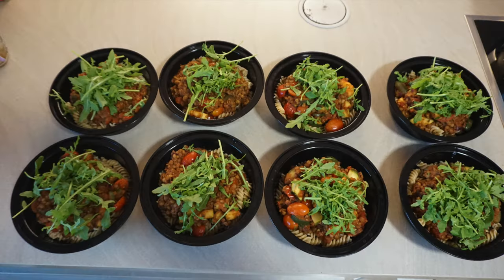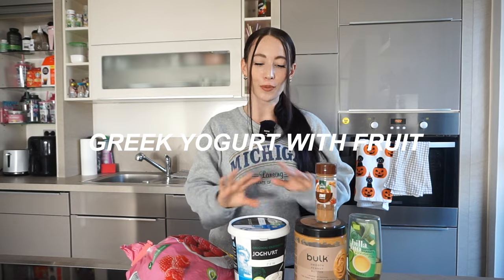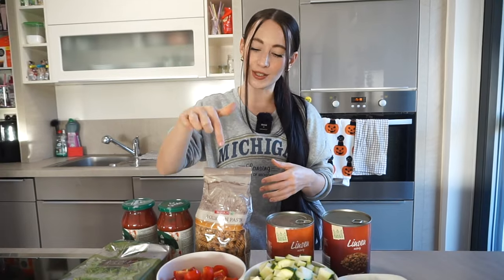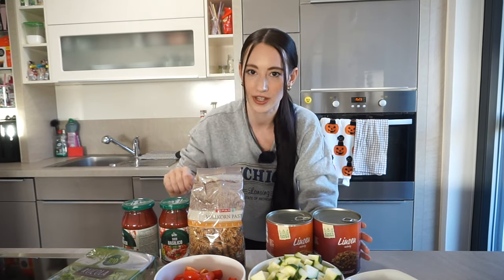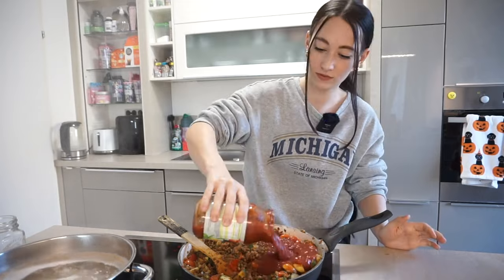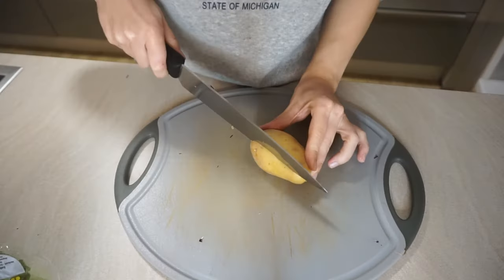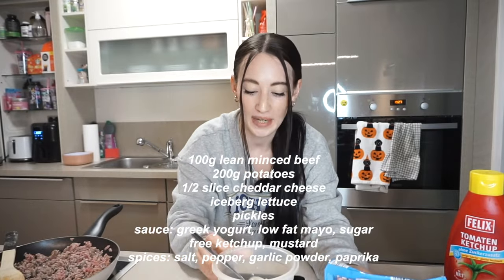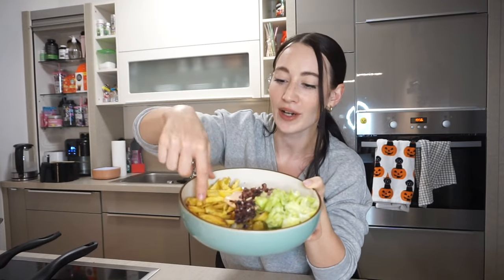HEALTHY WEIGHT LOSS MEAL PREP FOR THE ENTIRE WEEK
Today we're going to do a healthy weight loss meal prep for the entire week!
Prepping healthy breakfast, lunch and dinner to make sure that we're on top of our fitness goals and eat healthy during a busy week.

If you like the video you help me supporting my channel :)
Leave me a comment so we can chat!

*TIME STAMPS*
00:00 Breakfast
02:02 Lunch
06:14 Dinner